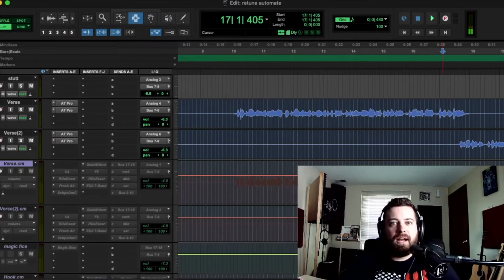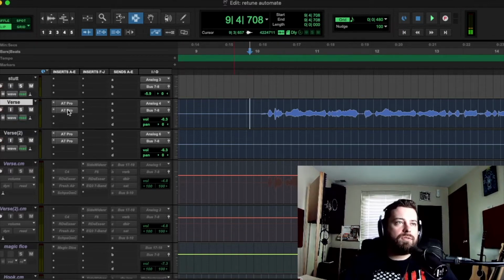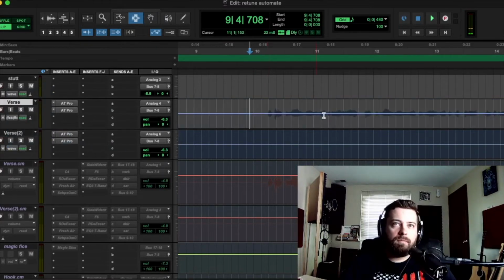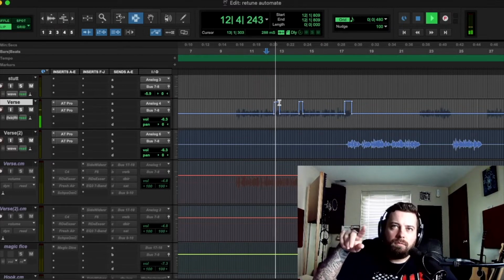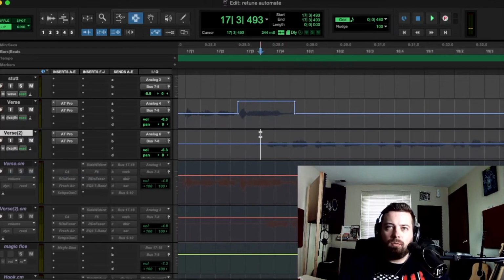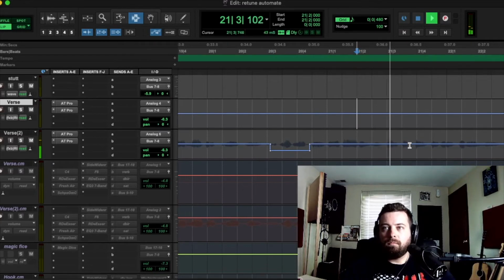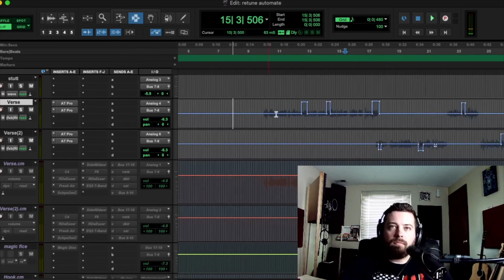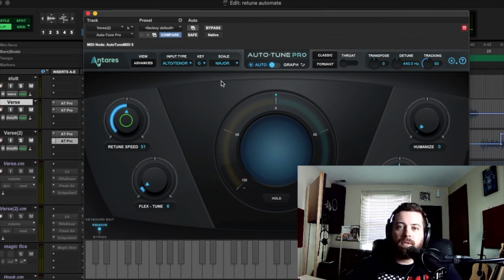AUTOMATE RETUNE SPEED WITH AUTOTUNE PRO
Here's a great trick! Automate retune speed with autotune pro! Watch this video to hear what I mean!